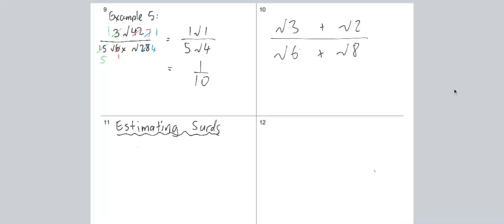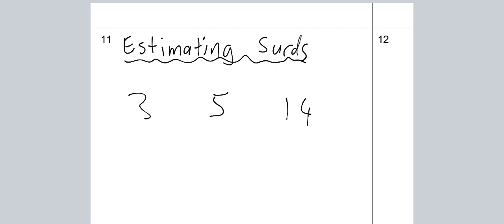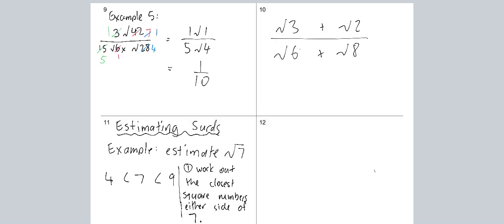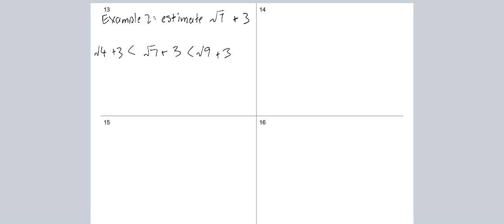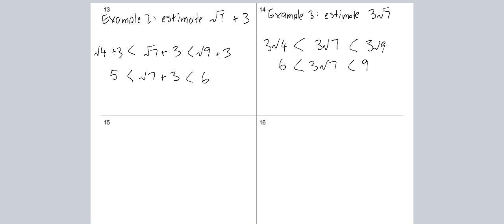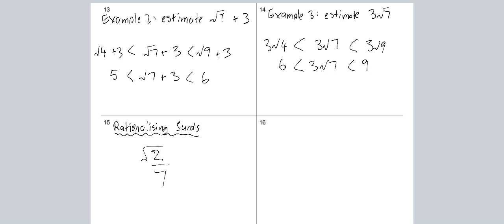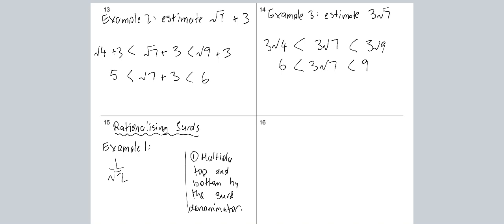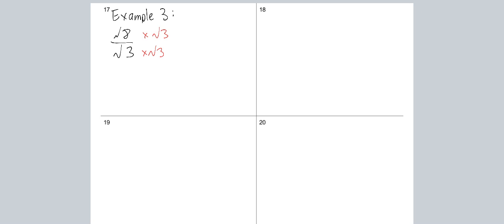9ME T2Wk2 Tue - Estimating Surds and Rationalising.webm